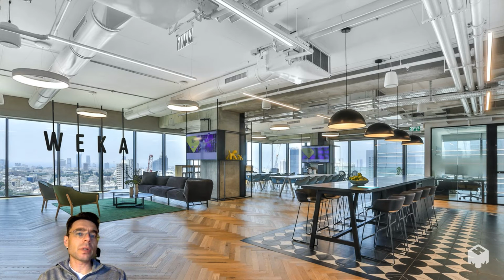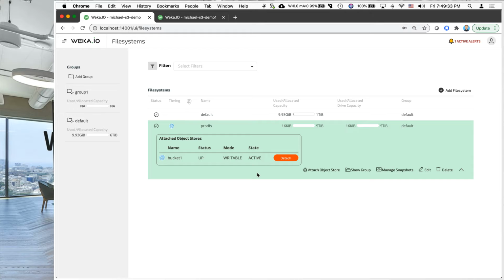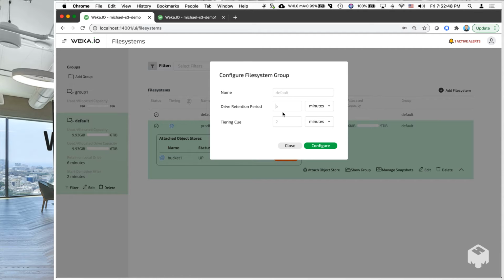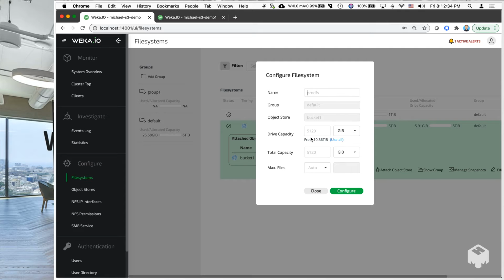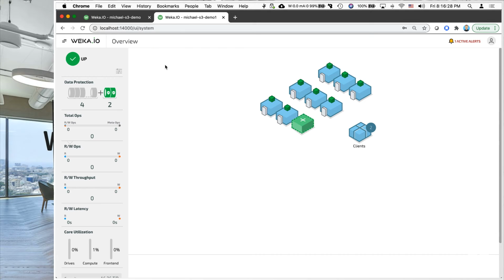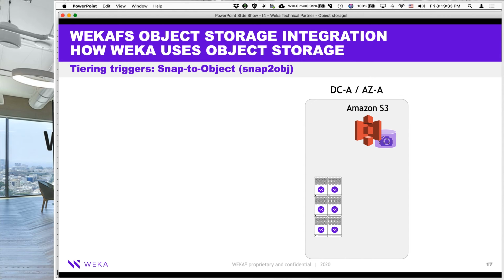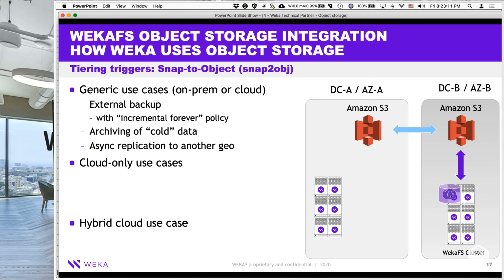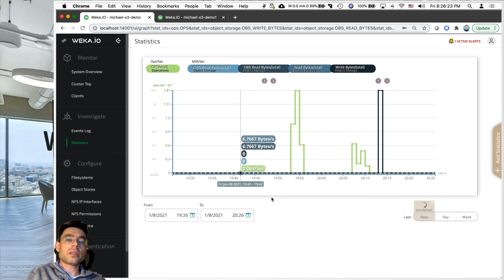Using Object Store with Weka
How to connect Weka to OBS
What can it do for me
Weka-OBS use cases